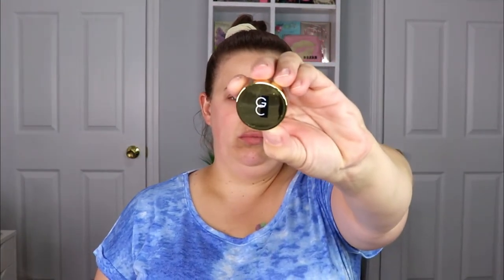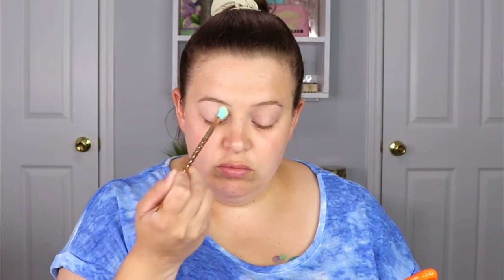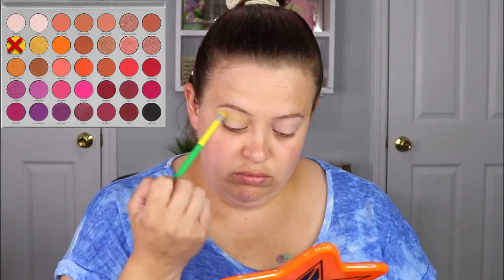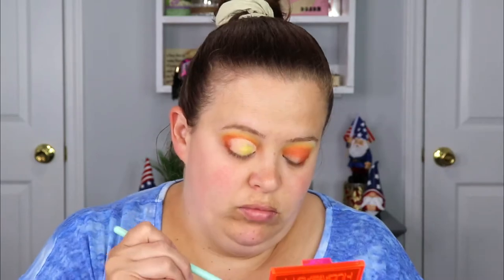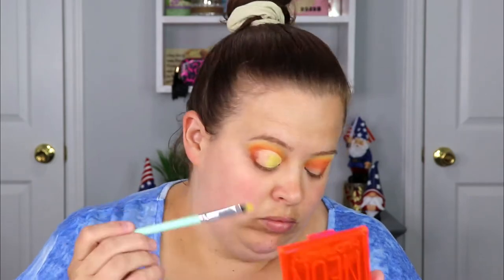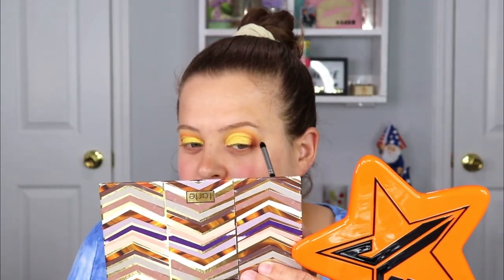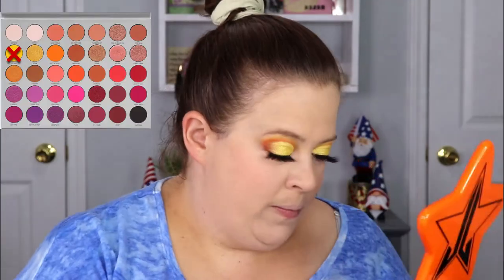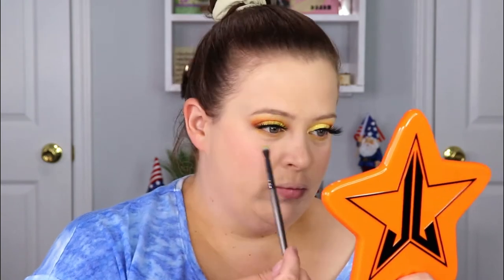Vibrant Summer Makeup Tutorial + Giveaway (Closed)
Hey everyone!! In todays video I am doing a bright summer makeup tutorial. I really love how glowy everything looked. Hope you guys enjoy!! XOXO

2. Like this video
4. Open Internationally
5. Giveaway Starts today July 13th and ends July 20th at 11:59pm EST
6. Follow link to enter Info
9. Must be at least 16 or have parent permission to enter the giveaway

Items Used:
Morphe Jaclyn Hills Vol 2 palette
Pixie Beauty On The Glow Blush (Shade Juicy)
Kaja Beauty Highlighter (Shade Toy Alien)
Tarte Shape Tape Concealer